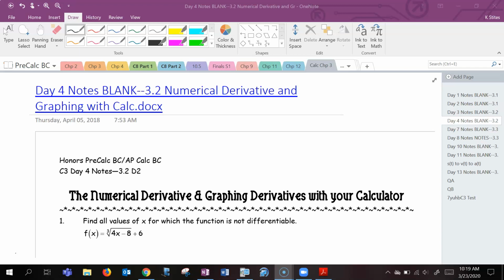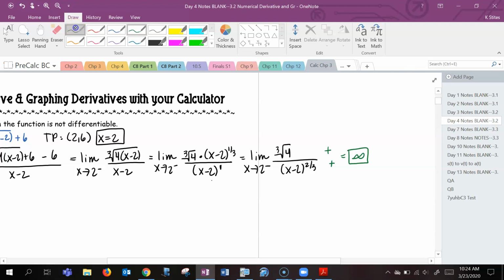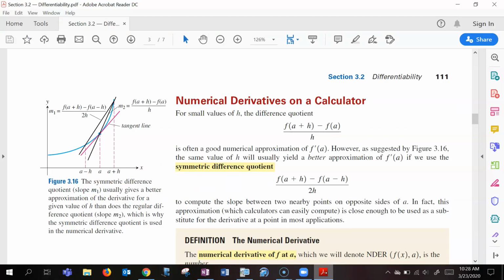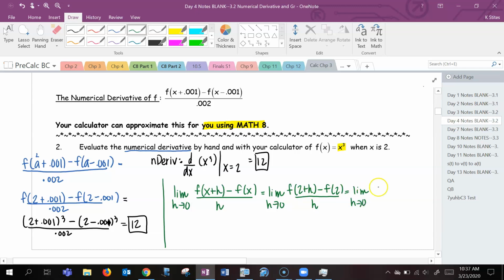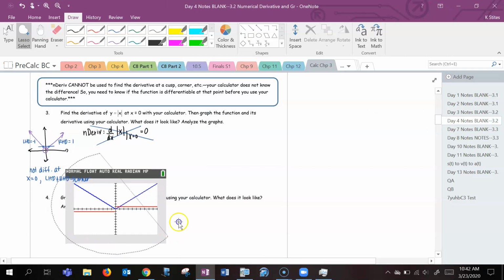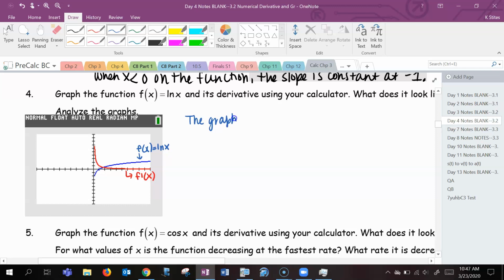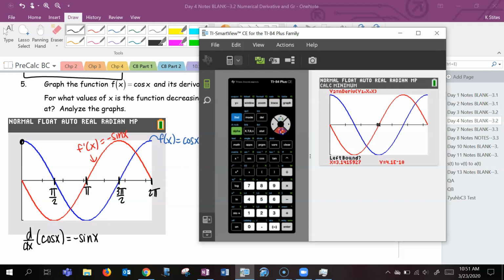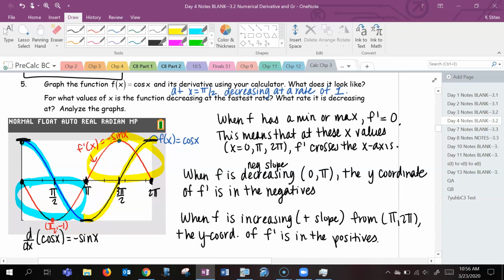C3 Day 4 Notes--3.2 The Numerical Derivative